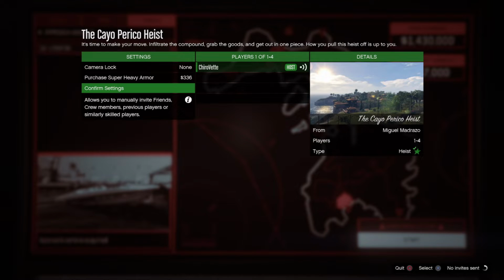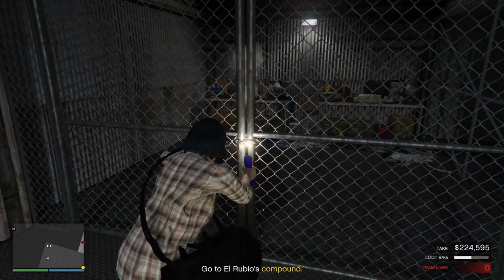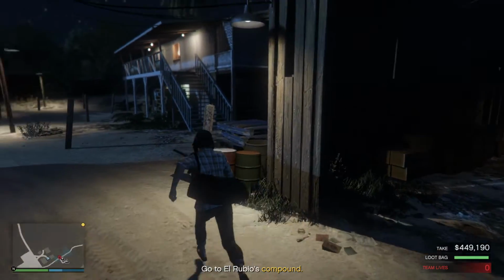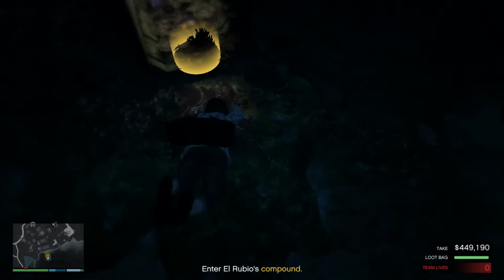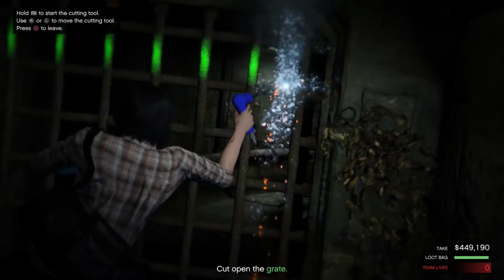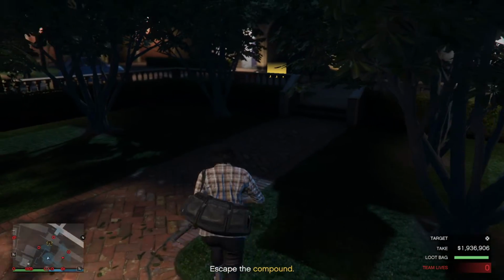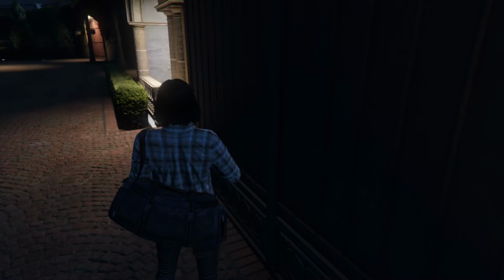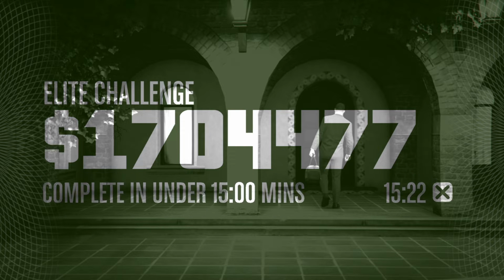GTA Online - Cayo Perico Finale Tutorial - Deep Dive Elite Challenge Tips!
Audio Commentary to help inexperience Cayo players. :)